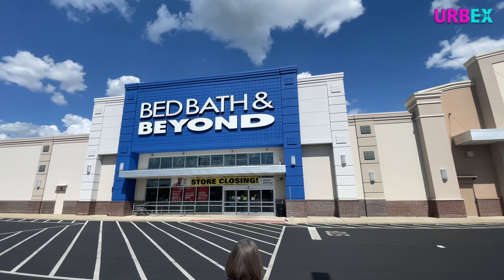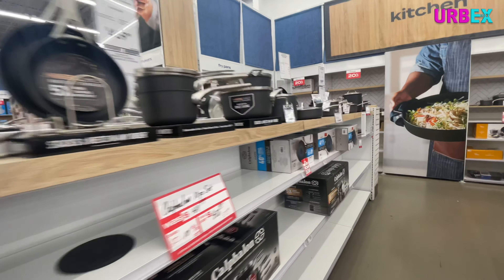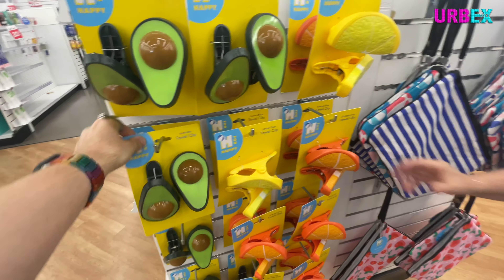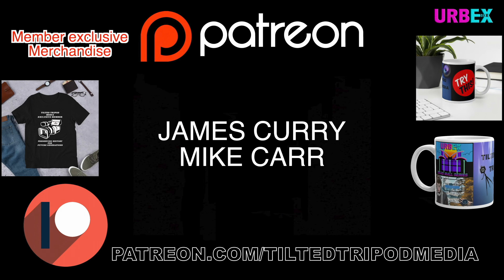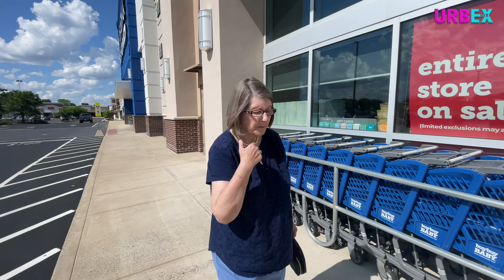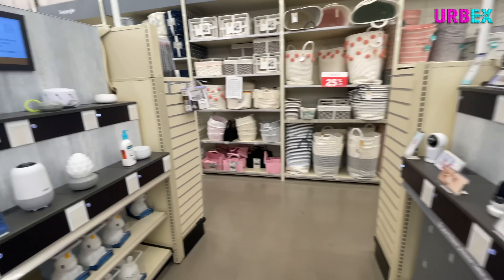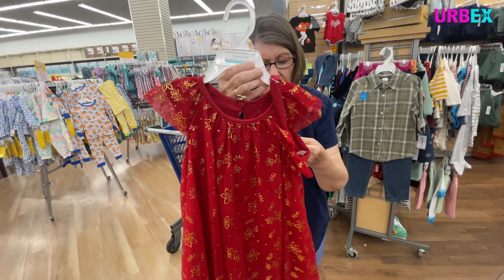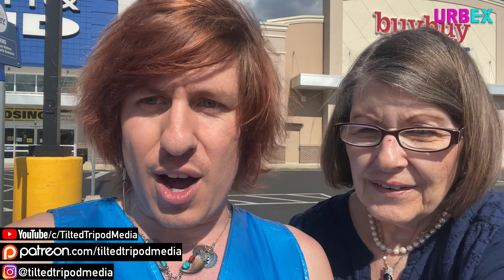BED BATH AND BEYOND AND BUY BUY BABY (CLOSING) DAYTON OHIO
This is the last Bed Bath and Beyond and Buy Buy Baby in the Dayton Ohio area. come with me as we see what kind of deals we can score at this closing sale. Will Bed Bath and Beyond actually have any good deals? Will they be astronomically overpriced like they have been? lets find out on todays episode